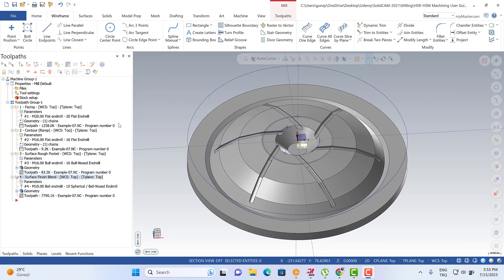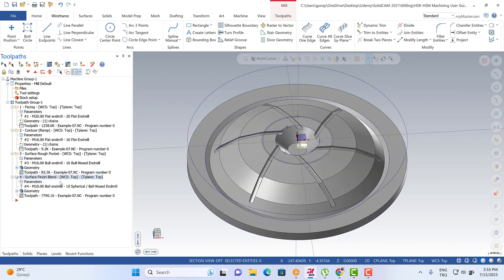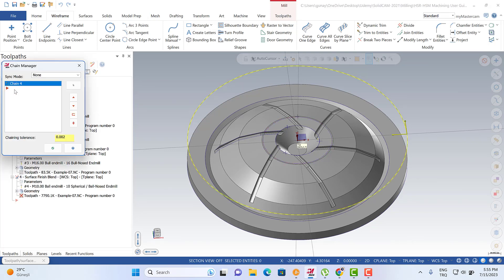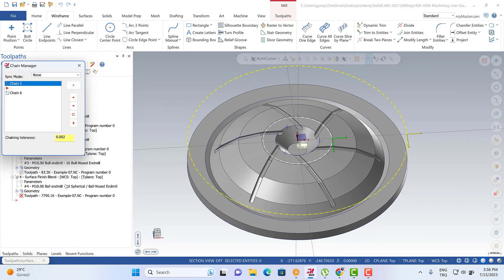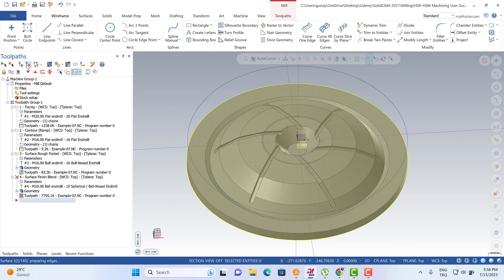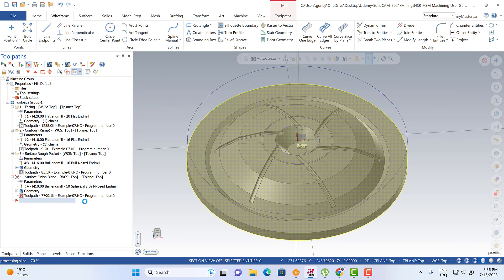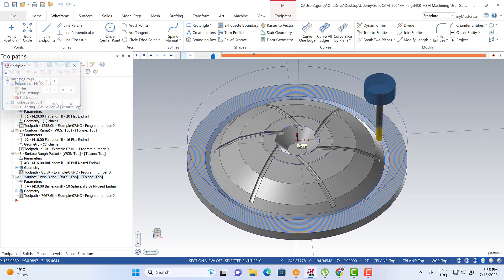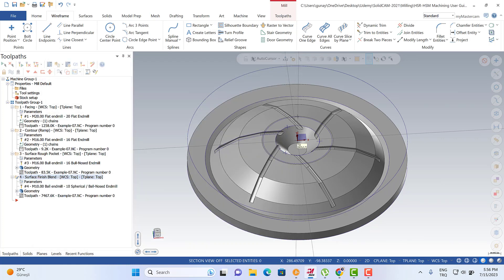Mastercam Surface Finish Blend Toolpath Blend Curve